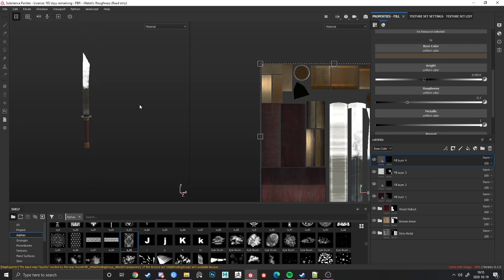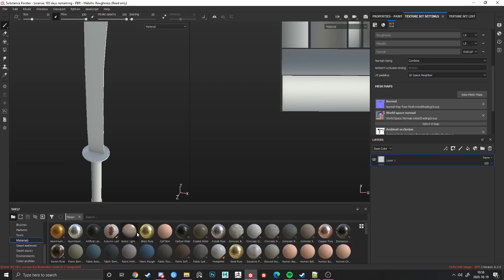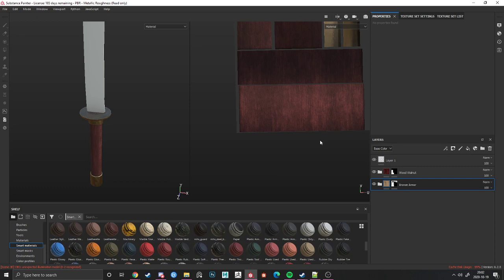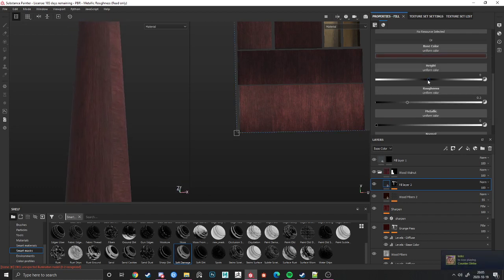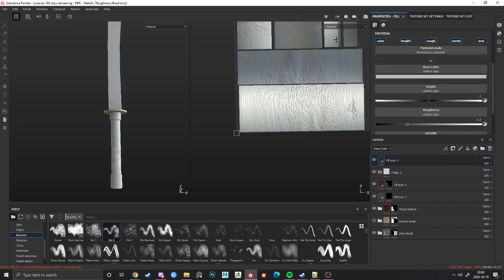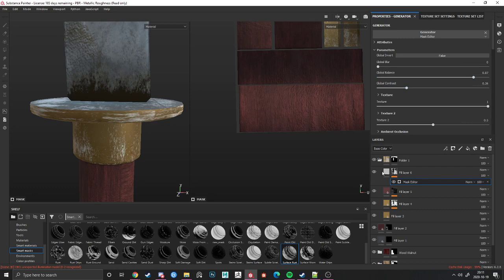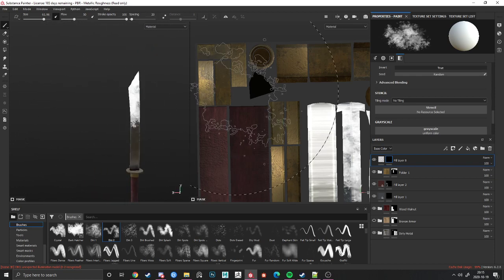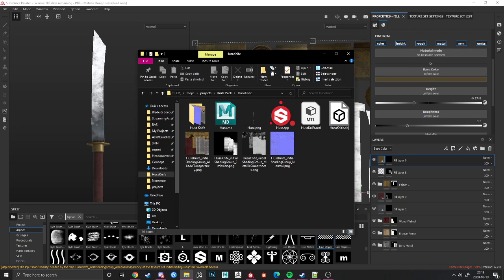Substance Painter tutorial for plebs like myself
Timestamps

00:00 Introduction/baking mesh
02:50 Beginning the texturing
07:00 Manual and procedural details
12:35 Making your own materials and talking about smart masks
18:10 Emissive map for BAS
19:25 Alphas (Details)
21:10 Exporting.